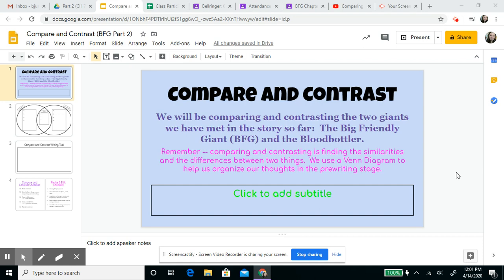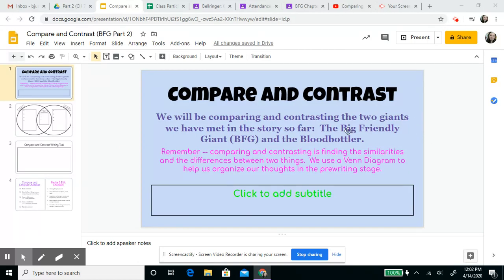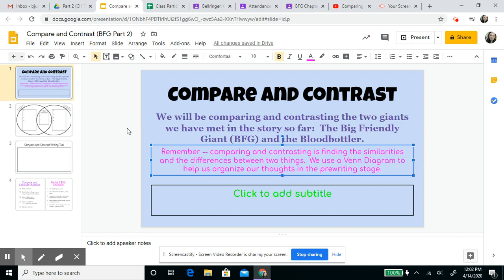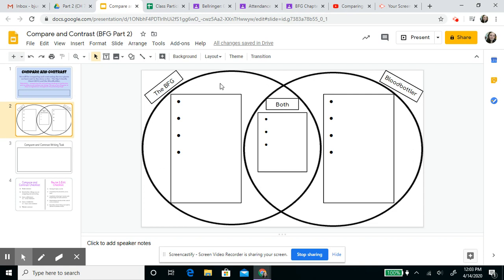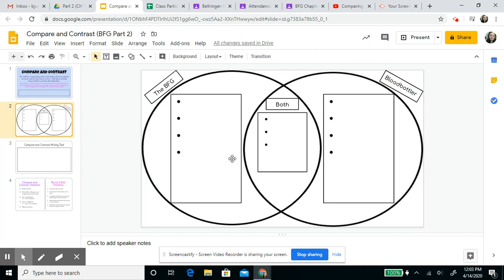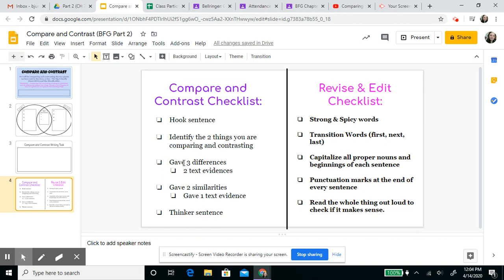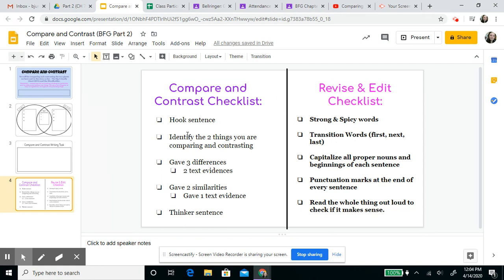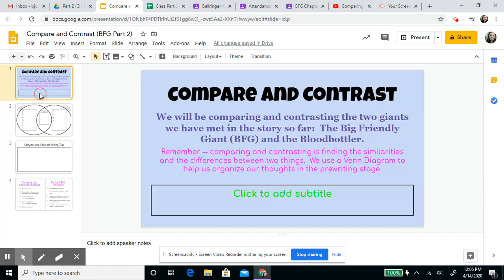Compare and Contrast BFG Part 2